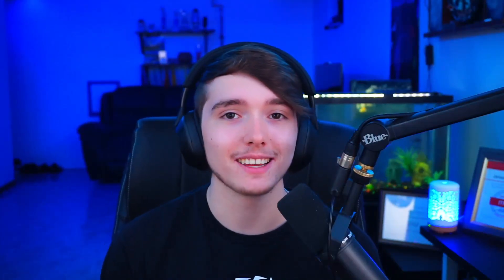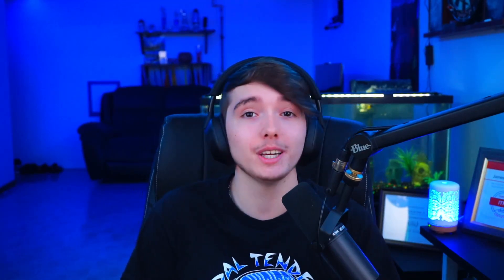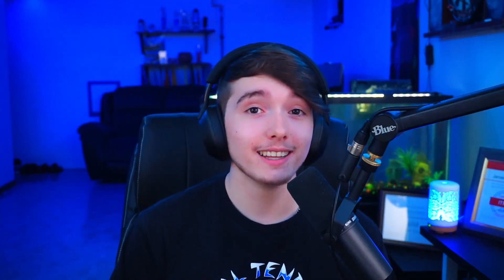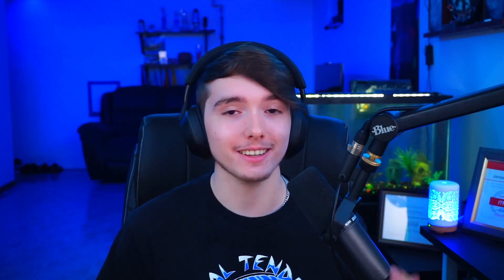Your First Day in IT Help Desk - What to Expect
Hello! This video will go over the basic day-to-day tasks of someone working in IT Help Desk. This video will go over my experience, how your first day may look, and some tips to make the help desk life easier! :)
Timestamps:
Intro: 0:00-0:41
My Background: 0:42-3:54
Different Help Desk Environments: 3:55-6:15
Your First Day: 6:16-8:36
Tips for your First Day: 8:37-11:00
Outro: 11:01-11:58